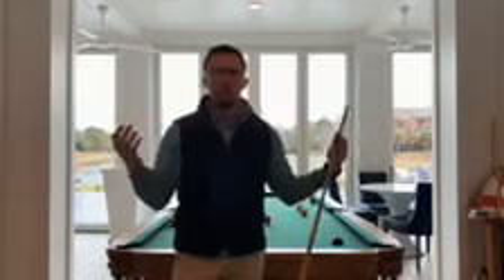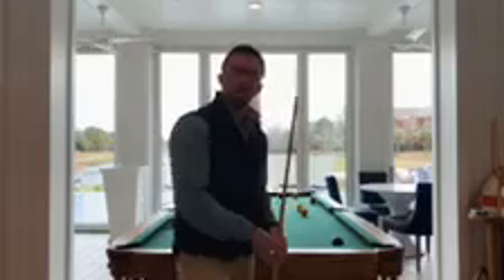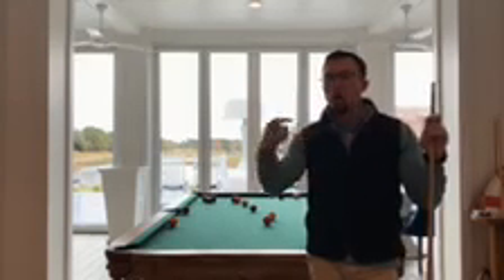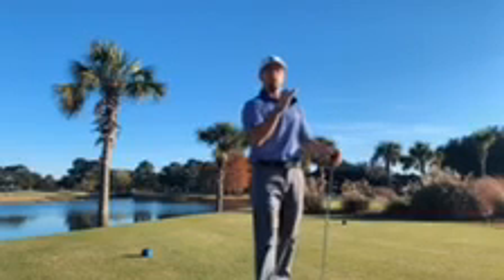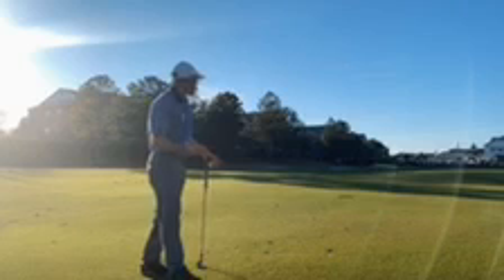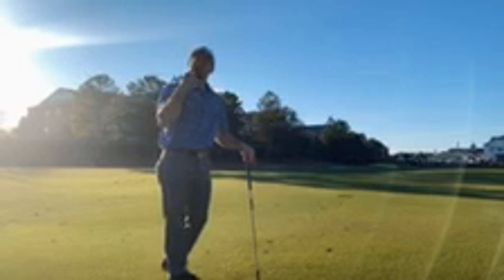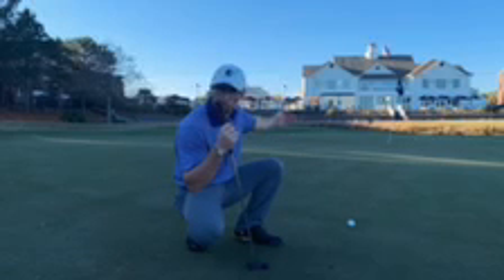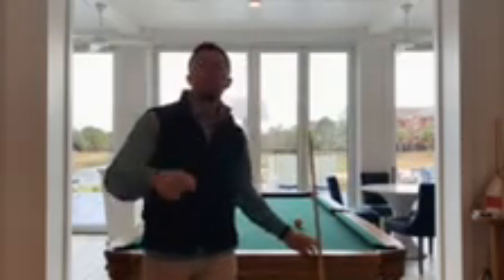Tipster Thursday: Golf Course Management